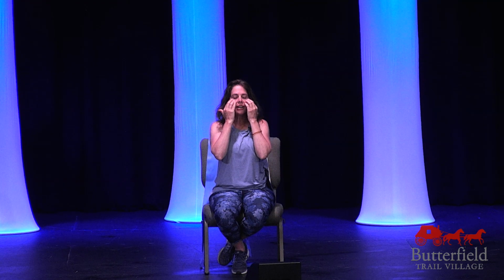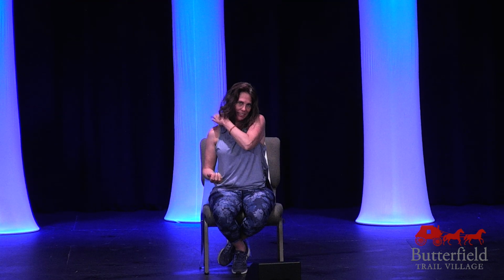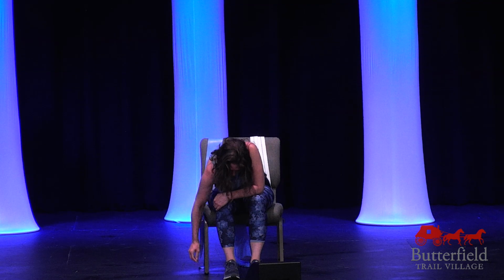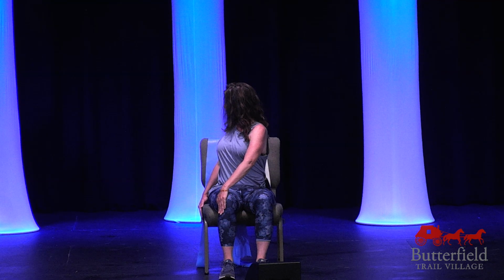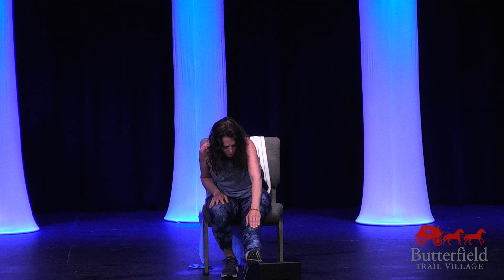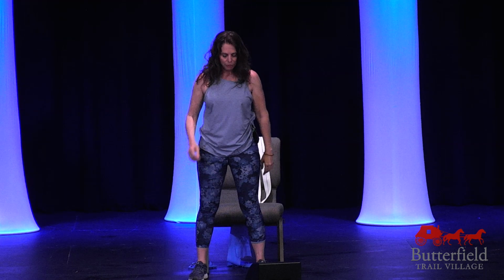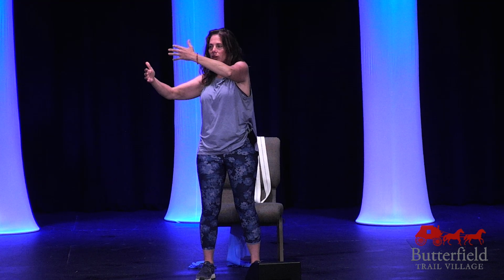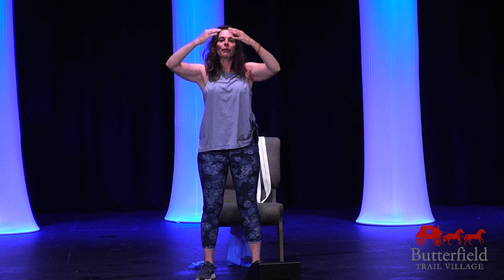Tai Chi for Circulation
Join Butterfield Trail Village director of fitness and wellness Jennifer Neill as she guides viewers through a Tai Chi session designed to especially help with circulation.